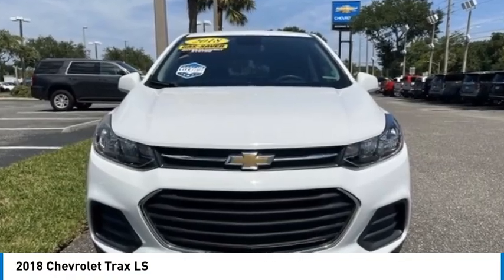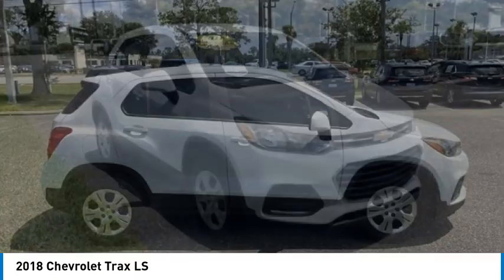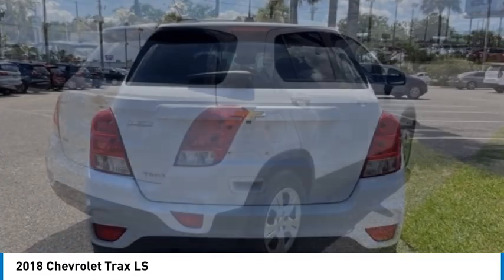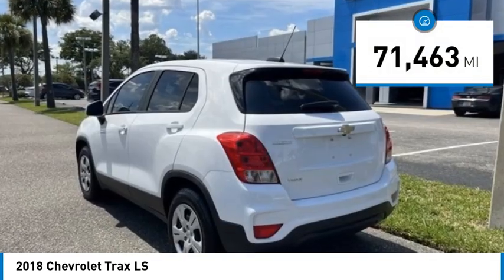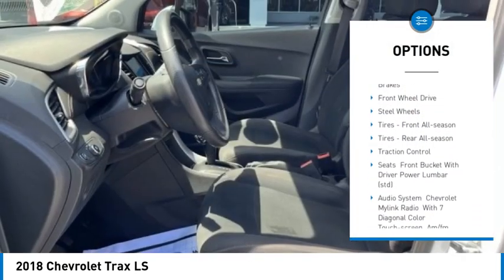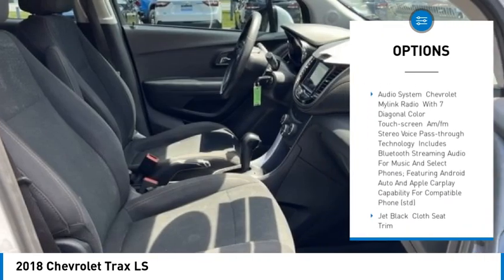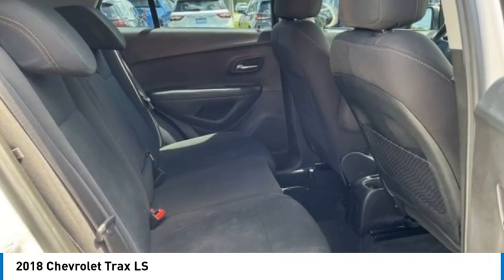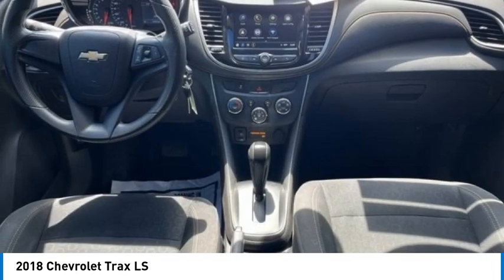2018 Chevrolet Trax 266899A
2018 Chevrolet Trax LS

George Moore Chevrolet
10979 Atlantic Blvd

Trax LS, FWD, 2-Way Manual Front Passenger Seat Adjuster, Apple CarPlay/Android Auto, Exterior Parking Camera Rear, Preferred Equipment Group 1LS, 16 Steel Wheels, 2 USB Ports w/Auxiliary Input Jack, 3.53 Final Drive Axle Ratio, 4-Way Manual Driver Seat Adjuster, 6 Speakers, 6-Speaker Audio System Feature, ABS brakes, Air Conditioning, AM/FM radio, Brake assist, Bumpers: body-color, Cloth Seat Trim, Compass, Delay-off headlights, Driver door bin, Driver vanity mirror, Driver's Seat Mounted Armrest, Dual front impact airbags, Dual front side impact airbags, Electronic Stability Control, Emergency communication system: OnStar and Chevrolet connected services capable, Front anti-roll bar, Front Bucket Seats, Front Bucket Seats w/Driver Power Lumbar, Front reading lights, Front wheel independent suspension, Fully automatic headlights, Illuminated entry, Knee airbag, Low tire pressure warning, Occupant sensing airbag, Outside temperature display, Overhead airbag, Panic alarm, Passenger door bin, Passenger vanity mirror, Power door mirrors, Power steering, Power windows, Premium audio system: Chevrolet MyLink, Radio data system, Radio: Chevrolet MyLink Audio System, Rear seat center armrest, Rear side impact airbag, Rear window defroster, Rear window wiper, Remote keyless entry, Security system, Speed-sensing steering, Split folding rear seat, Spoiler, Steering wheel mounted audio controls, Tachometer, Telescoping steering wheel, Tilt steering wheel, Traction control, Trip computer, Variably intermittent wipers, Trax LS, FWD, 2-Way Manual Front Passenger Seat Adjuster, Apple CarPlay/Android Auto, Exterior Parking Camera Rear, Preferred Equipment Group 1LS.Summit White 2018 Chevrolet Trax LS FWD 6-Speed Automatic ECOTEC 1.4L I4 SMPI DOHC Turbocharged VVTWelcome to George Moore Chevrolet located in Jacksonville, Florida. Customer satisfaction has been the cornerstone of our operation since we opened in 1986. We are proud of the community we serve and in return, that community has voted on Bold City Best, Best New Car Dealership! As a sign of our appreciation for the First Coast, it is a core value to give back to our community. See some of involvement here. George Moore Chevrolet started serving the Jacksonville area in 1986, and has refused to slow down even in hard times. In 2010, we opened in a new location at 10979 Atlantic Blvd, Jacksonville, FL 32225. Our 30,000 square foot facility is truly impressive, and a true indicator that we have become a bigger and better dealership that still, after so many years, continues to offer exceptional service, and a wide range of new and used vehicles. George Moore Chevrolet is now in the heart of the Arlington automotive community. We take pride in our employees. We make sure we employ the best and continue to invest in them. Our well trained staff makes it easy and timely to do business, with each team member bringing a high level of experience and expertise so that we can continue to deliver excellent service. Lastly, you won't find another dealership that is more involved in the community than us. Whether it's supporting small businesses or donating to local schools-George Moore Chevrolet is ingrained in the community. So if youre searching for a new or pre-owned sporty Corvette, or a spacious Tahoe, Suburban or Traverse, or a Silverado to hit the trails, or if your car requires maintenance, dont hesitate to contact us. Were here for you, and that will never change. Need I Say...Moore?